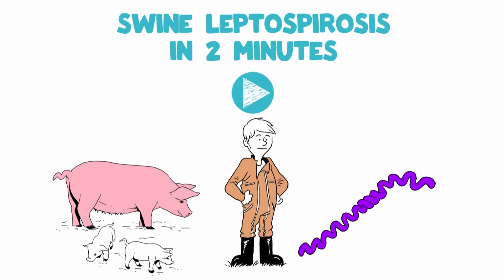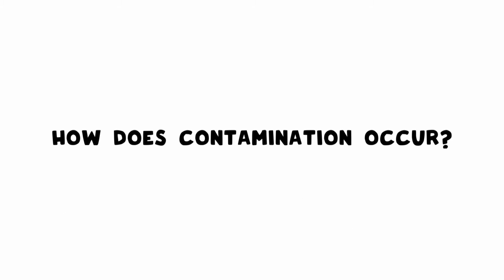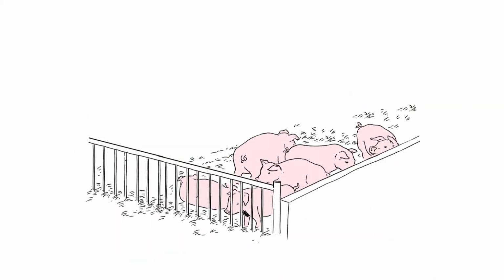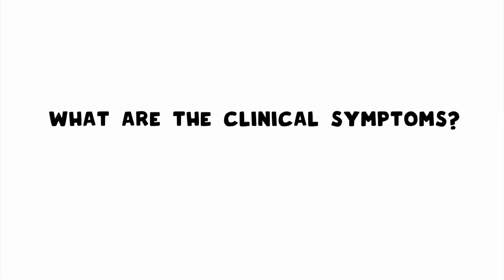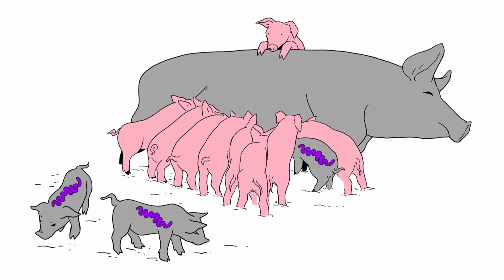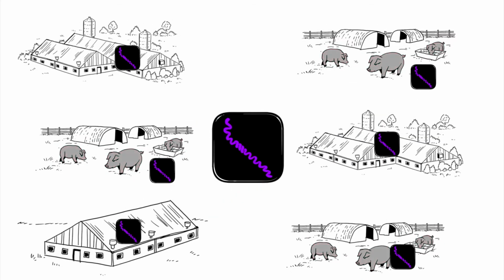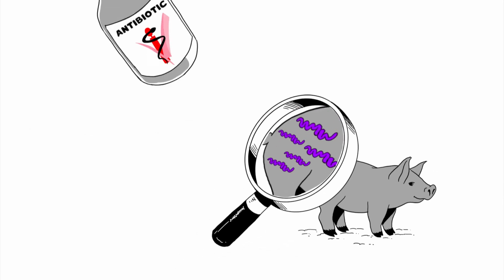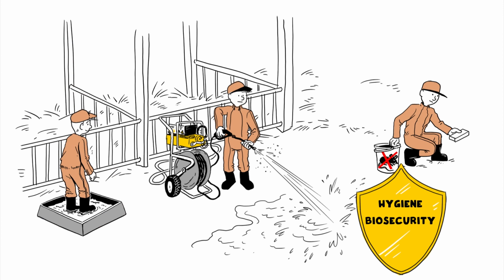Learn how to prevent Leptospirosis and its economic impact with this two-minute video.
How does contamination of Leptospirosis occur in a farm?

Because once it sets into a breeding herd, it can:

• Increase production costs
• Cause significant economic decline